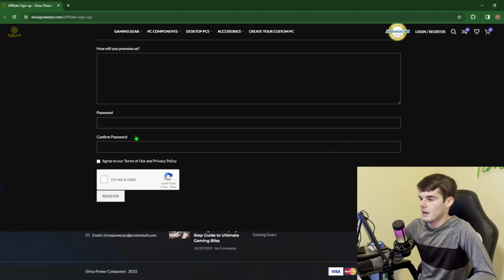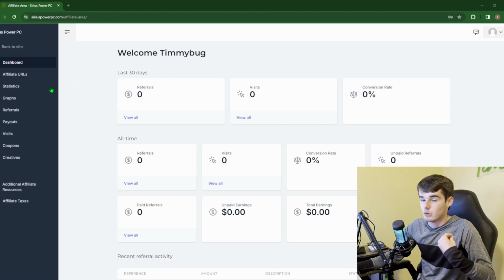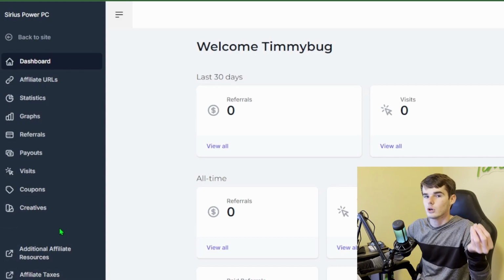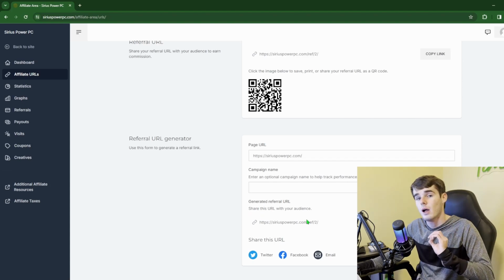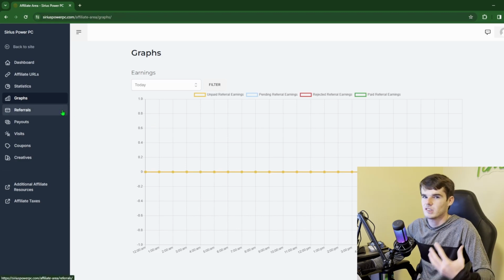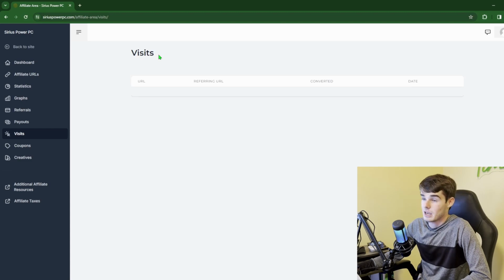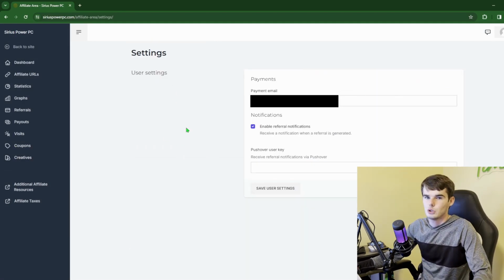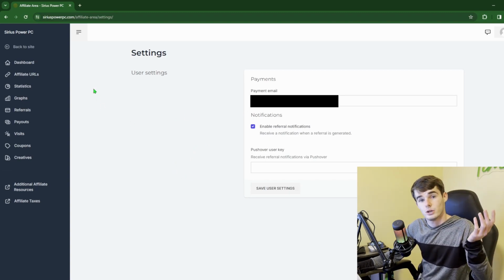How to Use Our Affiliate Portal: A Step-by-Step Guide | Siriuspowerpc.com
Step into the world of affiliate marketing with SiriusPowerPC! This video will guide you through the process of signing up, signing in, and making the most out of the SiriusPowerPC Affiliate Program Portal. Learn key tips and tricks to navigate your dashboard effectively.

The video is about "How to Use Our Affiliate Portal: A Step-by-Step Guide" but also tries to cover the following subject:

Easy portal navigation
Boosting affiliate earnings
Dashboard insights demystified

TITLE : How to Use Our Affiliate Portal: A Step-by-Step Guide | Siriuspowerpc.com

✅  About Sirius Power PC:

Sirius Power PC LLC aims to offer every customer the best possible PC for their needs. We believe that your purchasing experience with us should be pleasant and rewarding. We pride ourselves on having top-of-the-line customer service and support.

We are a PC business that treats our customers as we would want to be treated. To us, this means providing all our customers with industry-leading customer service, top-of-the-line products, and a lifetime of support.

Our mission is to provide all our customers with the best PC for their needs. Whether that be a high-end gaming PC or a business PC, we take pride in listening to our customers and matching them with the right PCs and components. We also believe in providing the most future-proof PCs to avoid our customers having to upgrade components as often as they are produced.